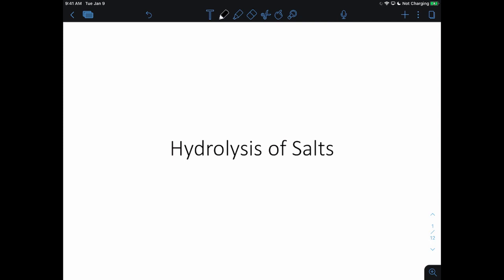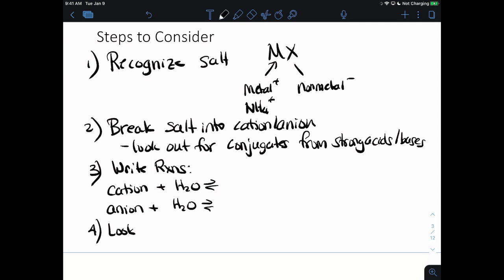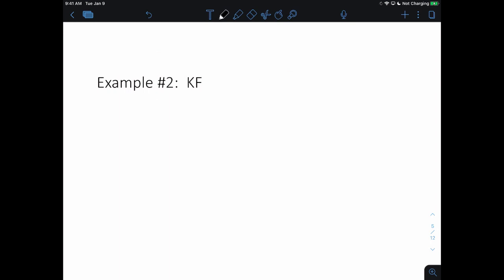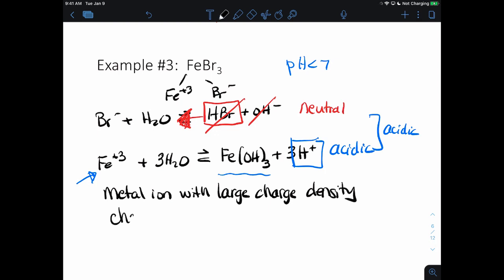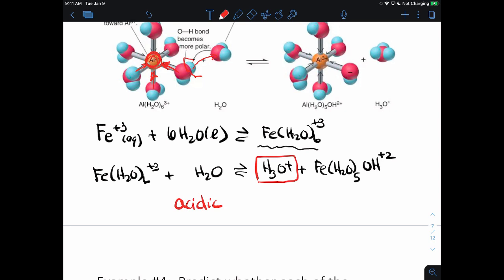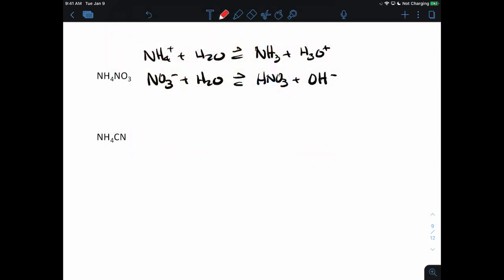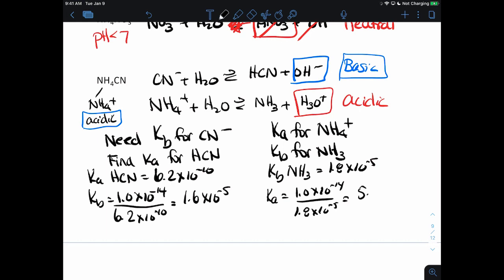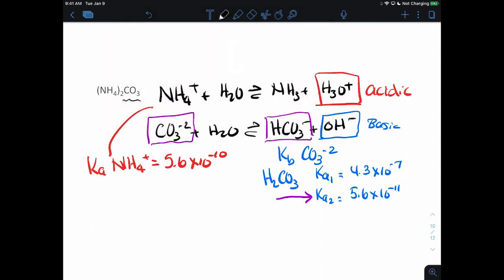Estimating the pH of an inorganic salt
How to determine if a salt is expected to make an aqueous solution acidic, basic or neutral and writing out the corresponding reaction.